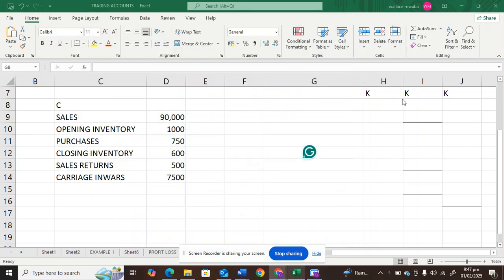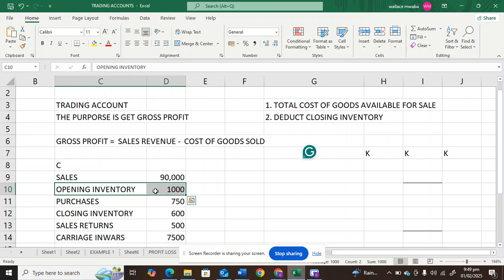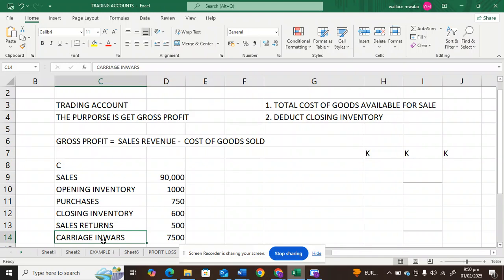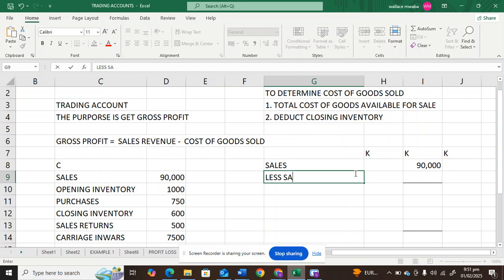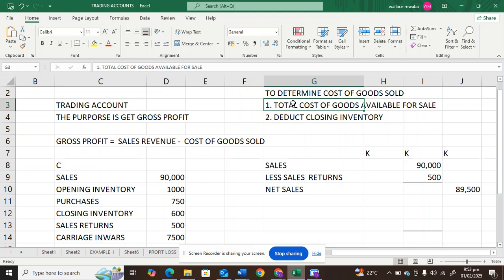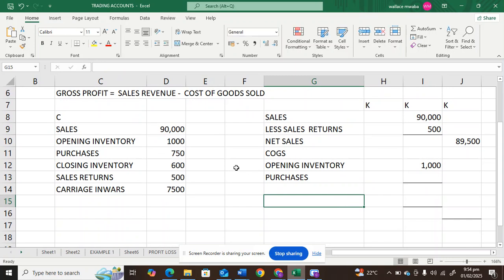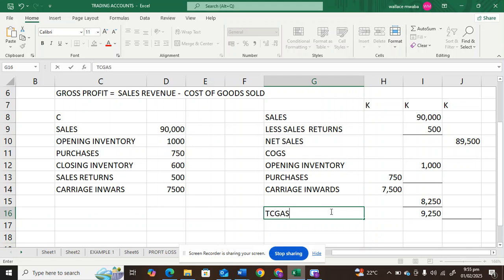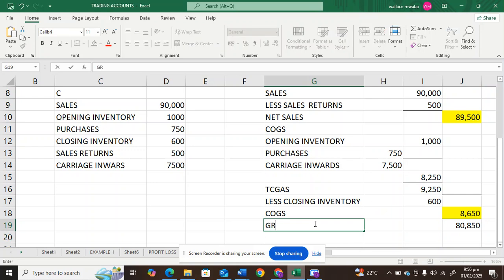TRADING ACCOUNT L1